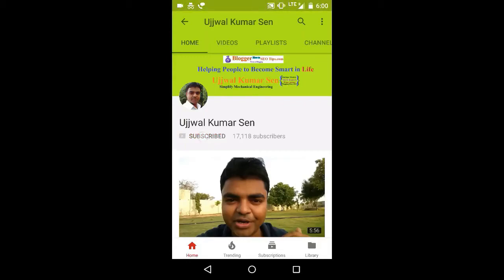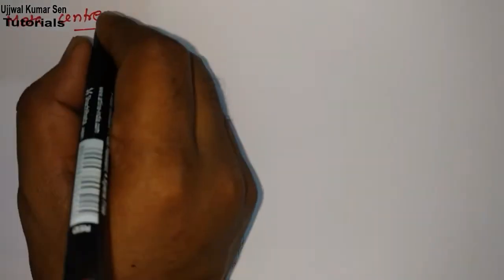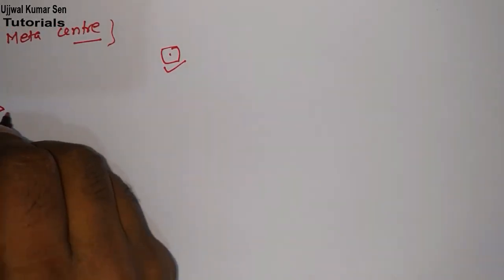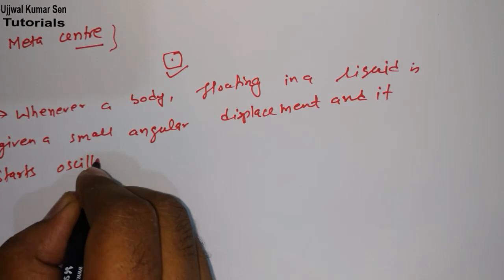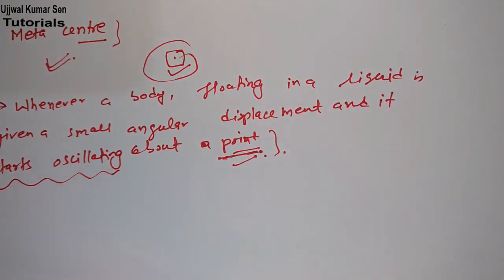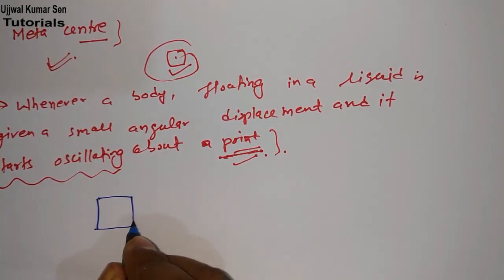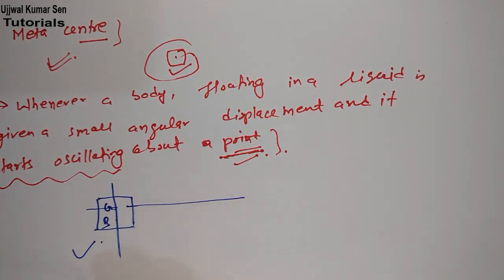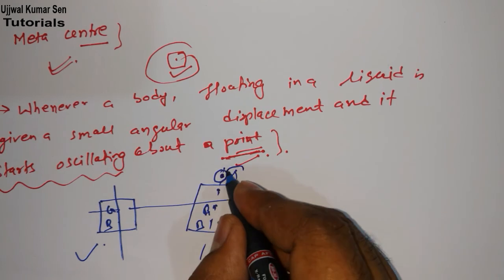Definition of Meta Centre Fluid Mechanics- 27